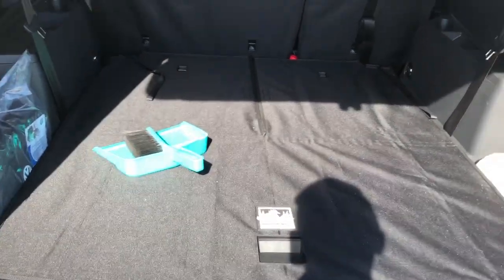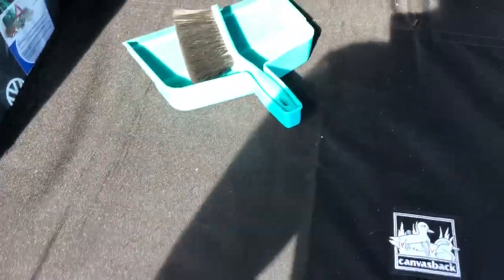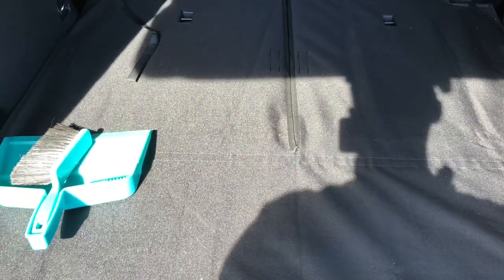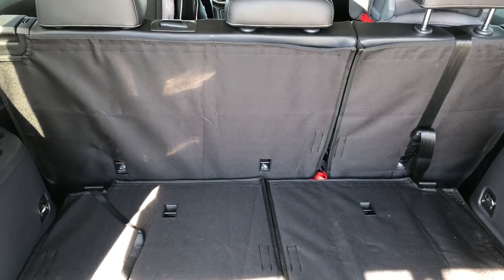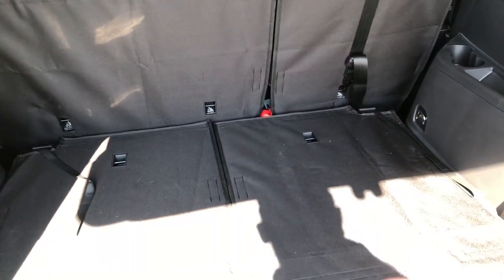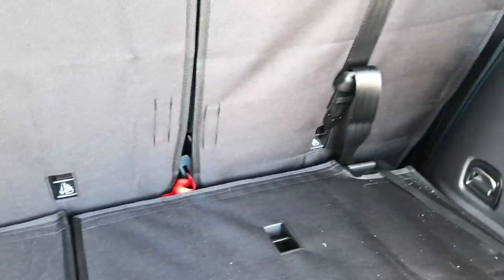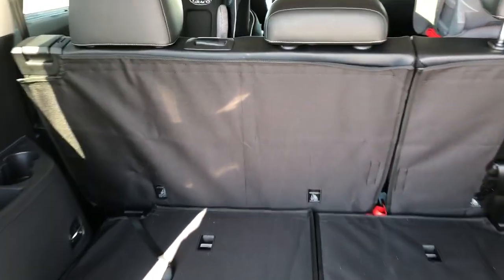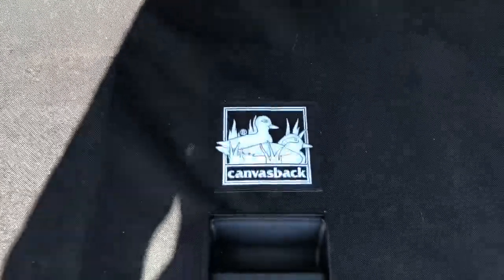Canvasback cargo liner review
A quick overview of the black Canvasback cargo liner on a Volkswagen Atlas.